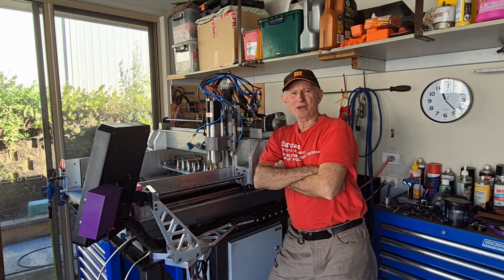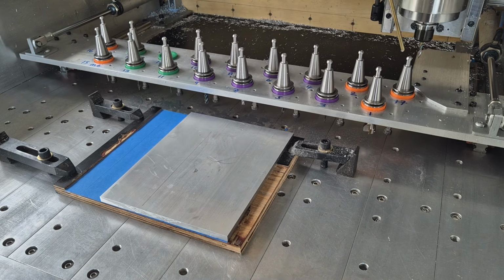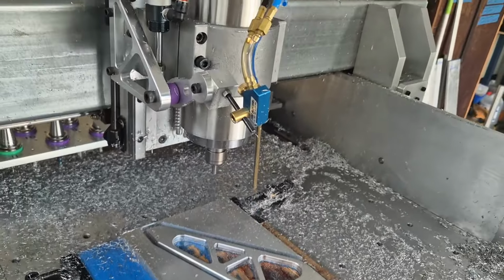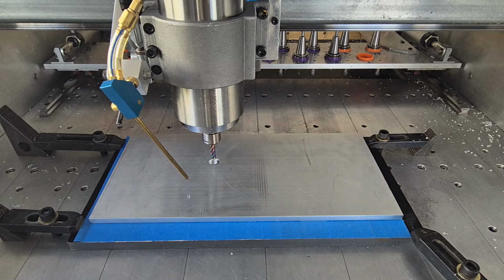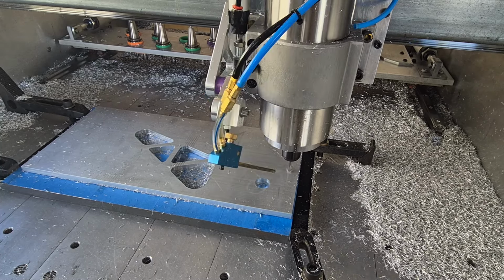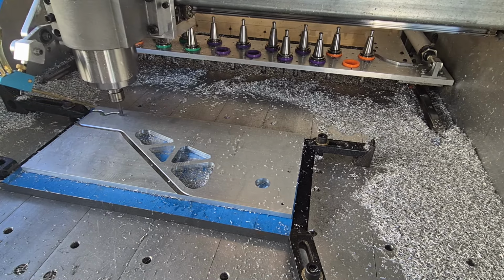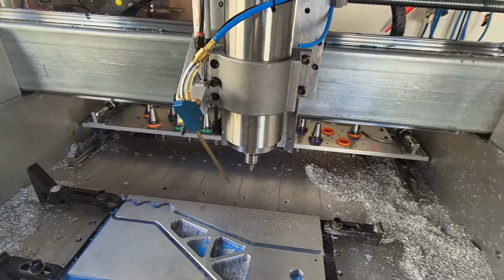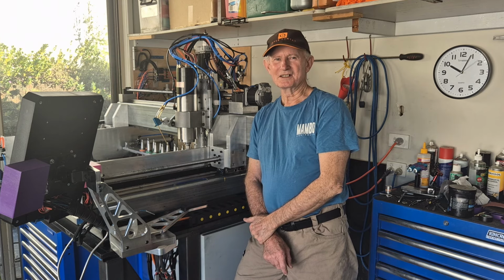Bill's Home Built PrintNC Pro CNC Machining a 6061 Alloy 5 Way Adjustable Monito Mount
Hi all well my cheap import monitor mount / arm started to fail so as I was needing a project I decided to design and make an alloy one using my self built PrintNC Pro CNC machine It all turned out great and only one small stupid crash with little damage I blinged the whole thing up by adding a handle and even 3d printed handle grips using Carbon / Nylon filament anyway enjoy the video and feel free to comment cheers Bill